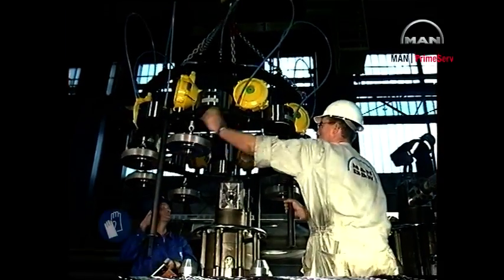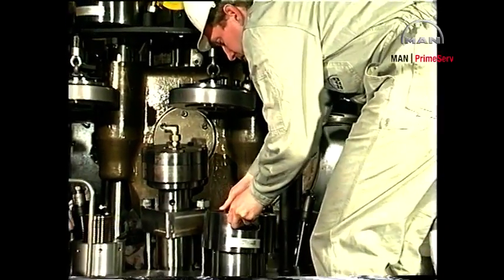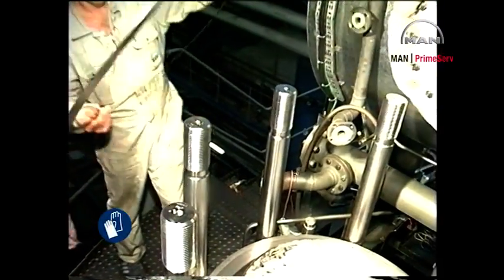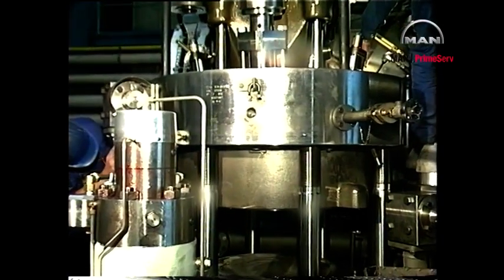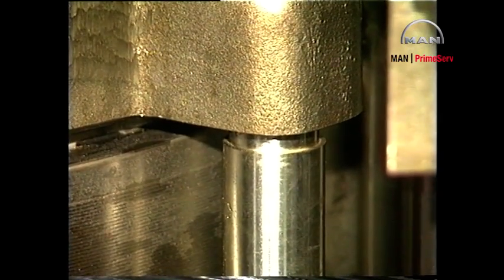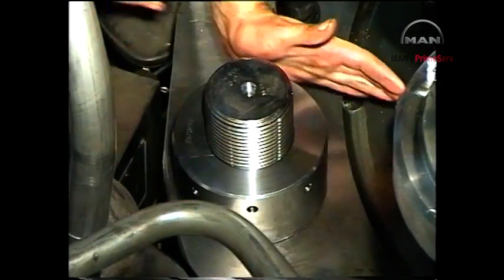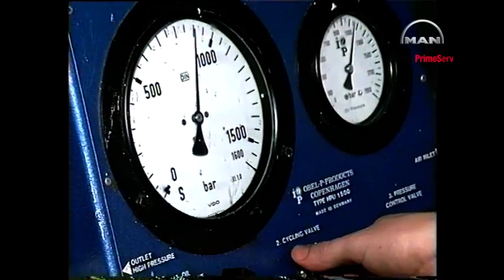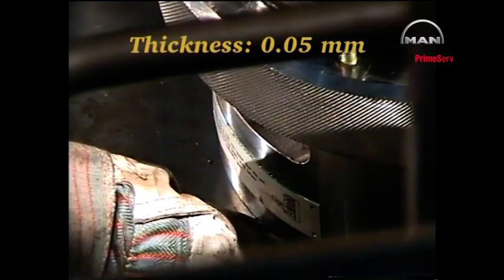Cylinder Cover Tightening Tool (Multi-jack)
Demonstration of the multi-jack tightening tool for use with 8-stud cylinder covers

Engine types: K/L/S50-98MC